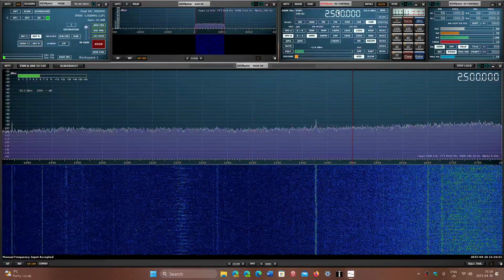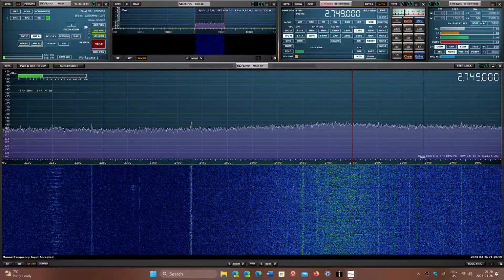Explore 2000 to 3000 kHz range many utility signals can be received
Tons of signals in Europe and many in North America to try for in that range